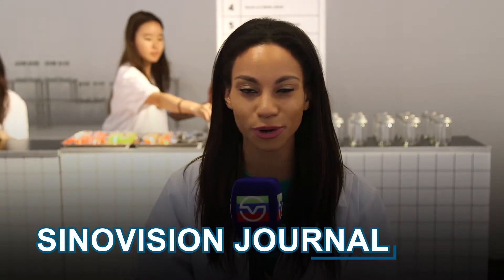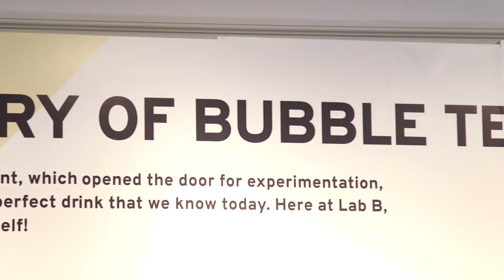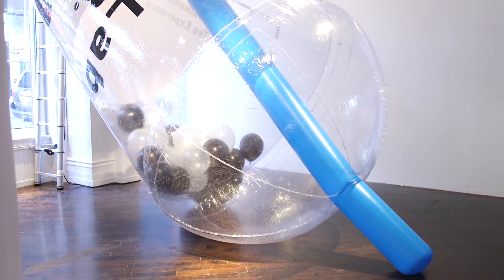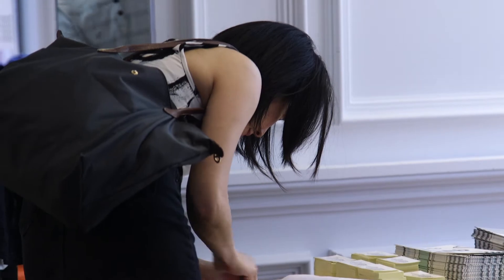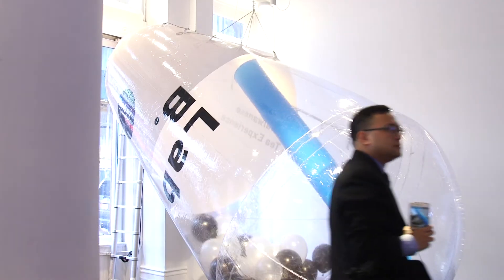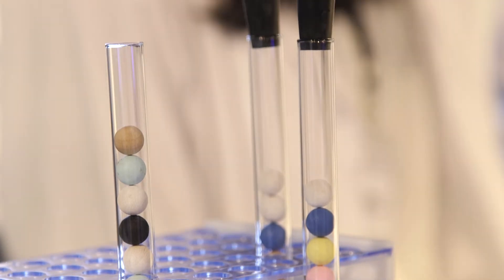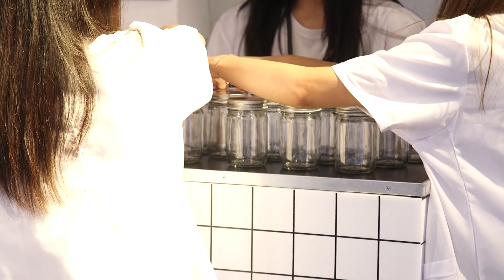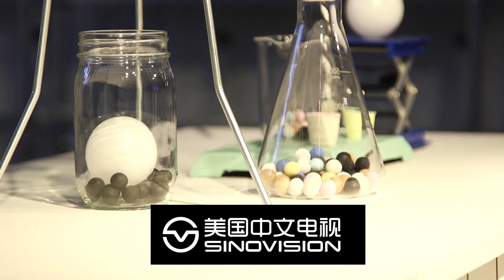bubble tea exhibit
A collective team of artist from Taiwan, have created an immersive exhibition about bubble tea called Lab B.ription